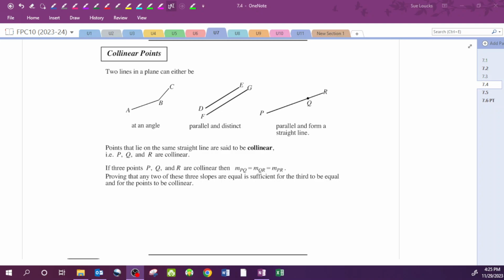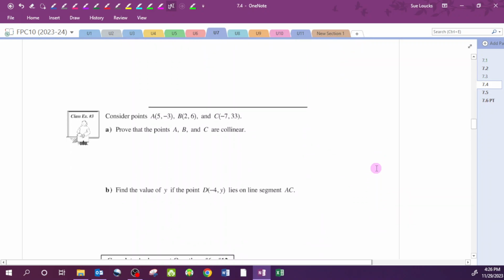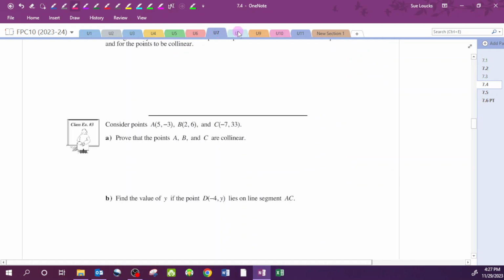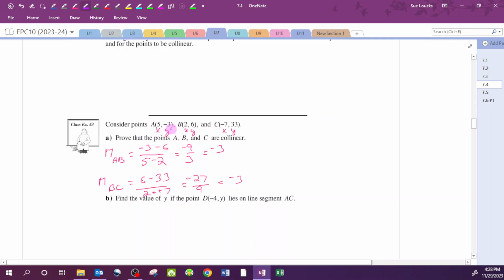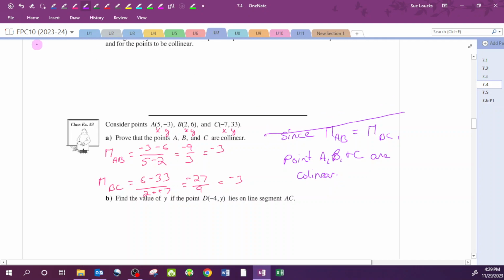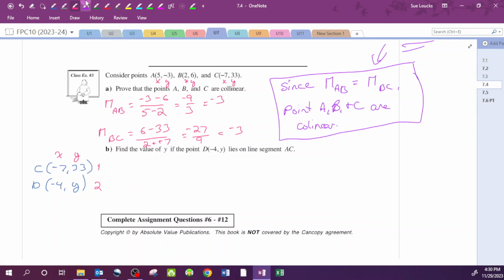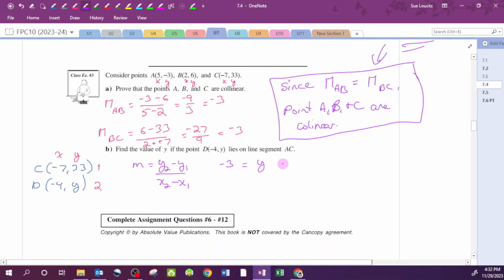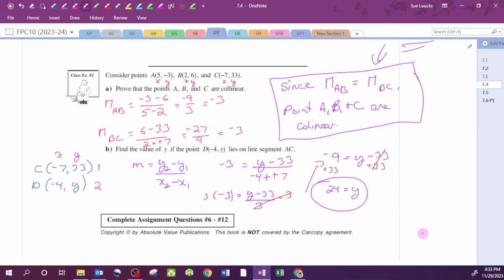FPC10 Lesson 7.4b